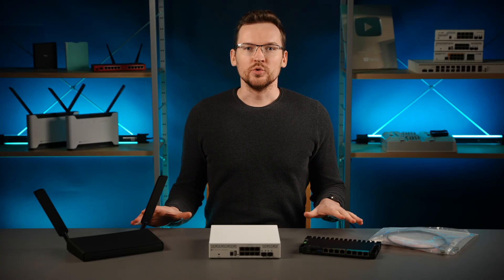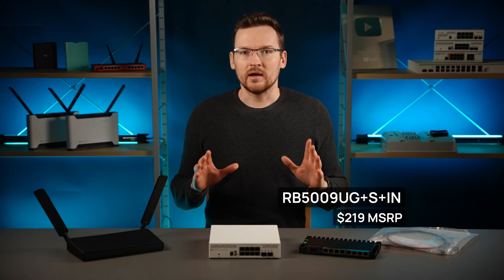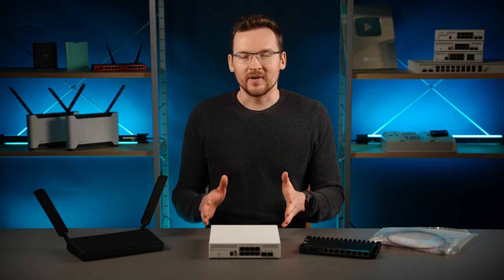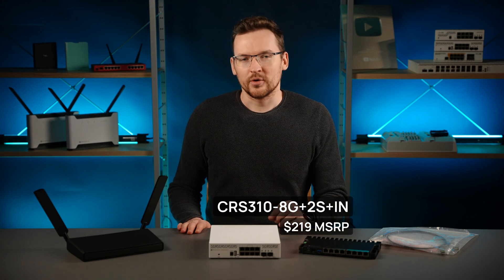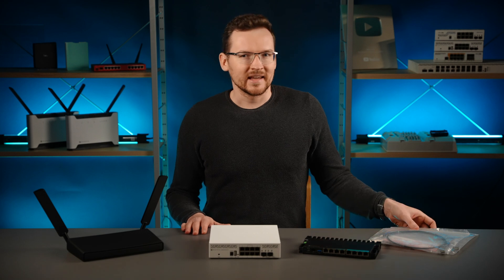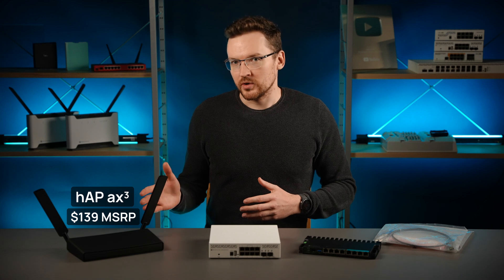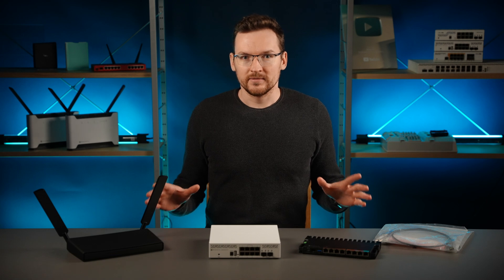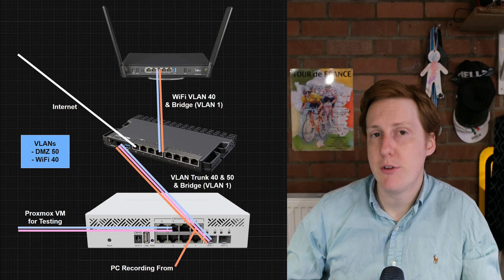Build your own 2.5G Home Lab with JIM's Garage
Tune into a chat with James from JIM's Garage - a tech focused youtube channel where you can get ideas, inspiration and step by step tutorials for your own Home Lab. After the conversation James goes on to set up a 2.5G network backbone using Mikrotik and document everything for new users.

0:00 The Conversation
9:02 The Gear
10:51 The Lab